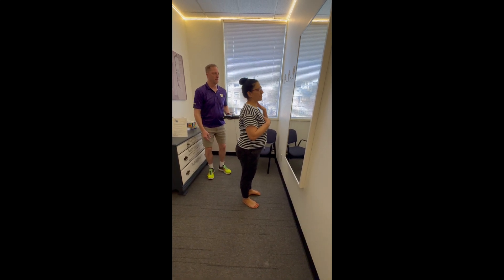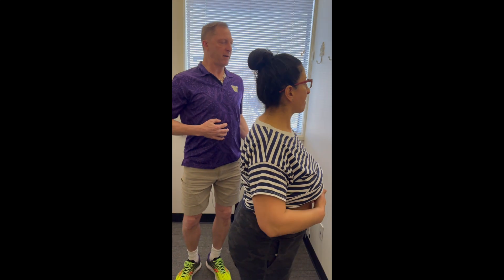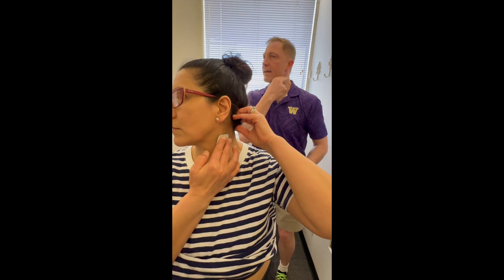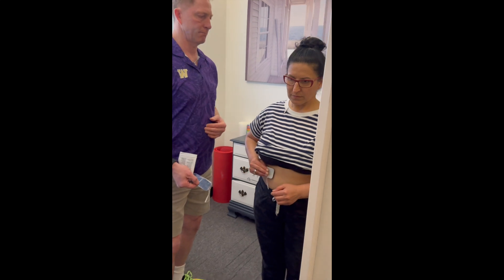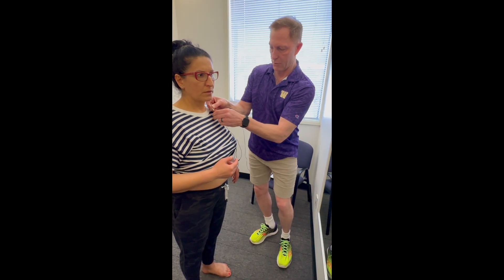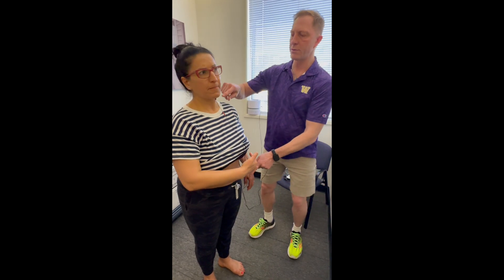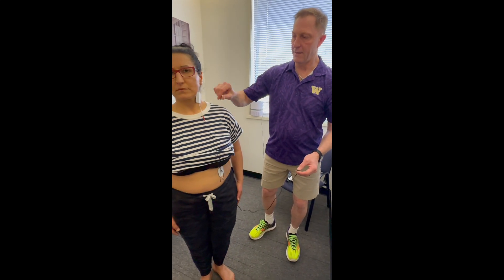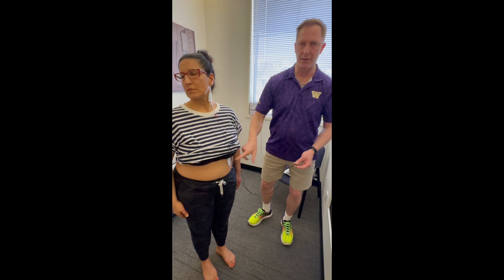Pad Placement For Vagal Stimulator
In this video, Neal demonstrates proper pad placement for the vagal nerve stimulator. Correct placement is key to safely and effectively activating the vagus nerve to support relaxation, reduce stress, and promote autonomic balance. Follow along to ensure you're getting the most benefit from your device.